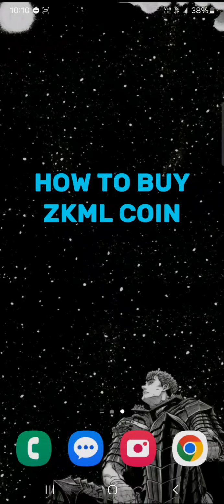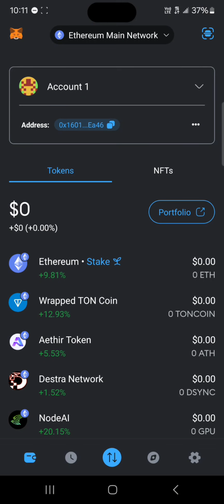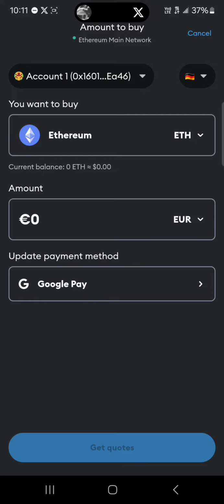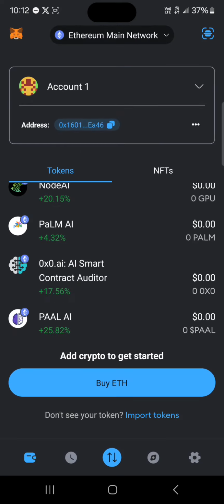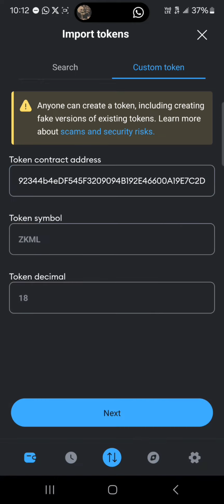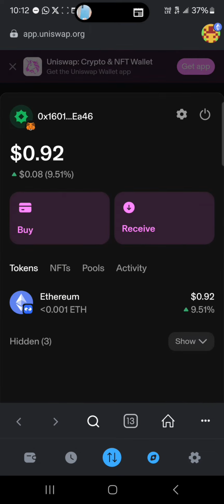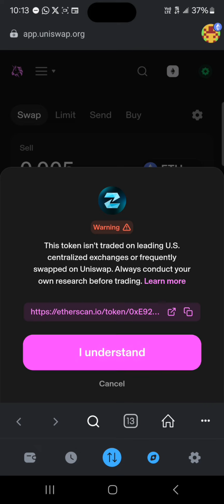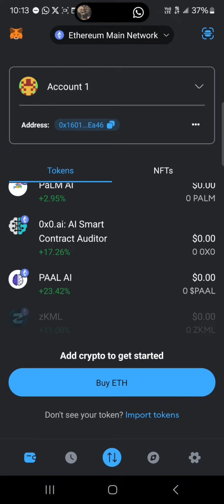How to Buy ZKML Coin (Step by Step)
In this quick video, I will show you How to Buy zKML Coin step by step. You can get ZKML token contract address

How to Buy zKML Coin | Complete Guide to Purchasing, Staking, and Altcoin Investment Strategies

Welcome to our comprehensive guide on how to buy zKML Coin, an exciting privacy-focused digital asset that has been making waves in the cryptocurrency space. In this video, we will provide a step-by-step walkthrough on purchasing zKML on Uniswap and offer insights into staking strategies, along with valuable perspectives on altcoin investment opportunities in today's dynamic market.

🔍 Key Topics:
- zKML Coin: Dive into the world of zKML, a privacy-centric altcoin that offers innovative solutions within the decentralized finance ecosystem, showcasing its potential for investors seeking alternative digital assets.
- Staking zKML: Learn the intricacies of staking zKML to earn passive rewards and actively contribute to the security and governance of the network, enhancing your investment strategy within the privacy coin space.
- Uniswap Purchase: A detailed guide on how to buy zKML Coin on Uniswap, a leading decentralized exchange platform, providing you with the tools to securely acquire this promising digital asset.
- Trust Wallet Transaction: Insights into the process of purchasing zKML on Trust Wallet, offering a secure and convenient method for managing and transacting with your cryptocurrency holdings.
- Altcoin Investment Strategies: Gain valuable perspectives on identifying and evaluating altcoins as potential investment opportunities, empowering you to make informed decisions in diversifying your portfolio.
- Privacy Altcoins: Explore the significance of privacy-focused altcoins and their role in the evolving landscape of digital currencies, highlighting the distinctive attributes and potential advantages of zKML Coin within this category.
- Market News and Trends: Stay updated with the latest developments and news regarding zKML Coin, providing you with valuable insights into the dynamic nature of the cryptocurrency space and its implications for investors.
- Farming zKML: Gain an understanding of potential farming opportunities involving zKML Coin, offering alternative avenues for engagement and potential rewards within the crypto farming landscape.
- Crypto Investment Insights: Discover actionable strategies for identifying and purchasing promising cryptocurrencies, reflecting on the current state of the market and potential opportunities for growth and exploration.

Join us as we embark on a journey into the world of privacy-focused altcoins, staking strategies, and the transformative potential of zKML Coin as a leading player in the realm of digital privacy and decentralized finance. Watch now and take the next step towards unlocking the power of zKML Coin and the exciting possibilities within the privacy coin ecosystem.